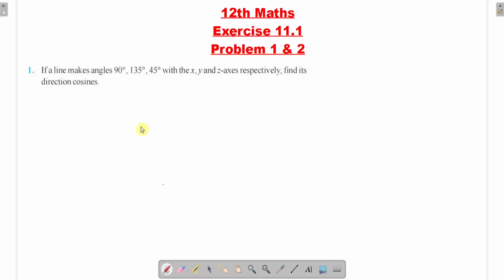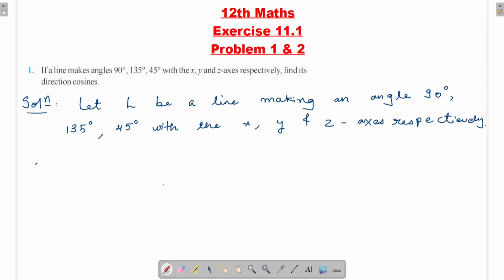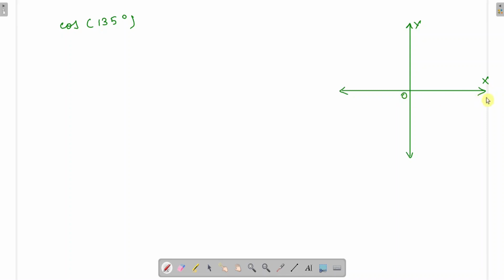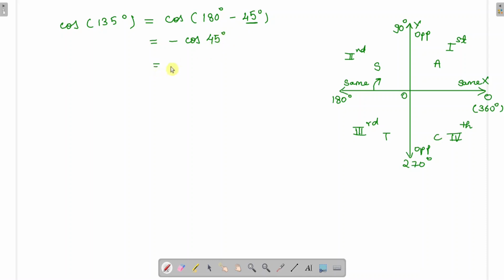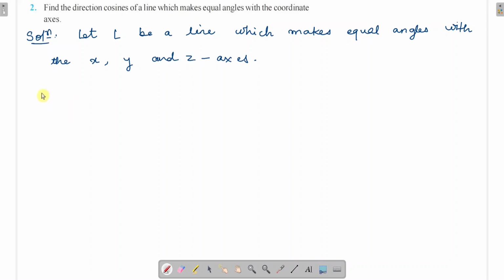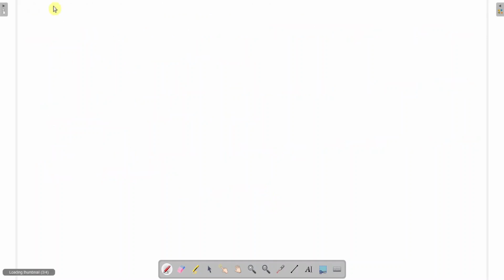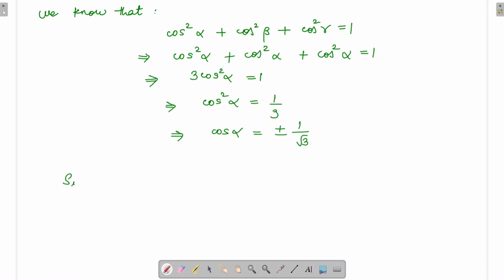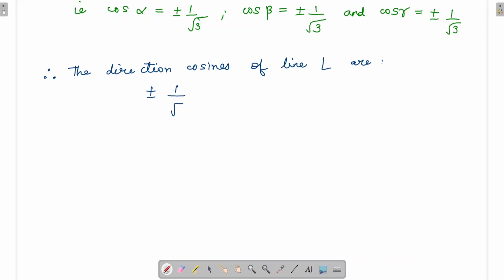12th Maths | EXERCISE 11.1 | Problem 1 & 2 | Ch 11 3-Dimensional Geometry | NCERT